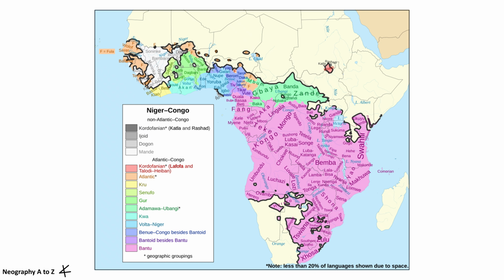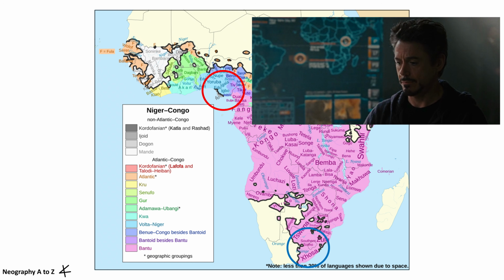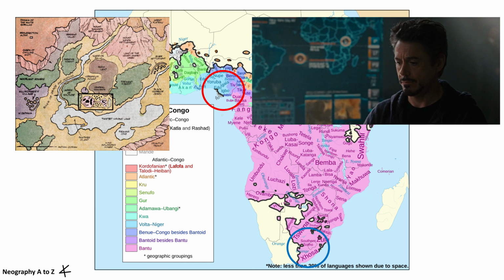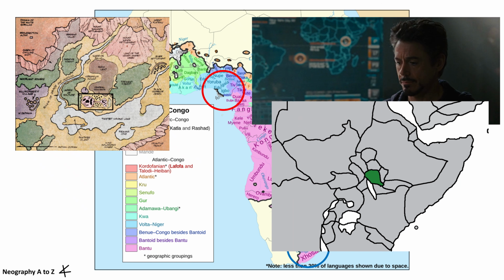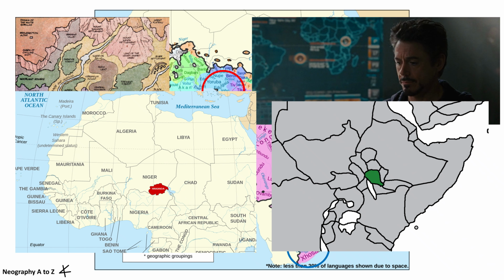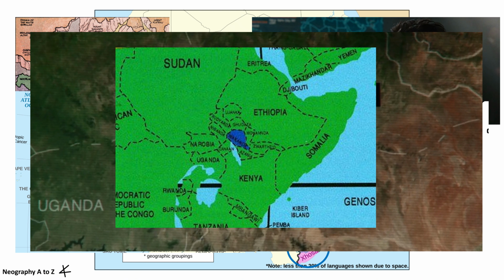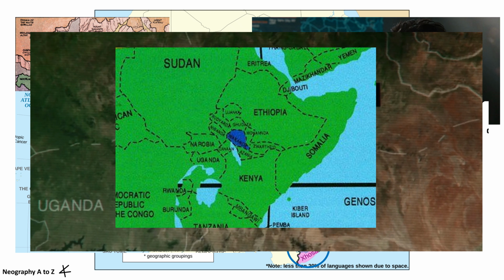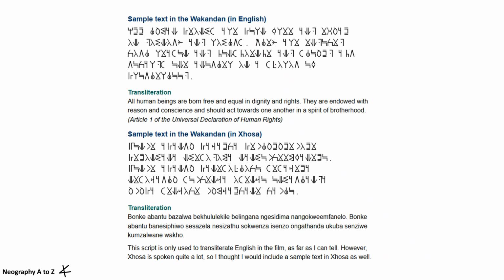Wakandan Review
Omniglot Wakandan Entry

David J. Peterson commentary

Wakanda font type

Nsibiri Blog

Igbo Writing